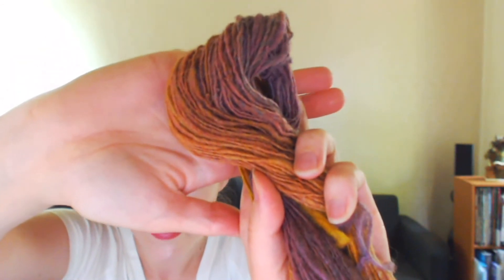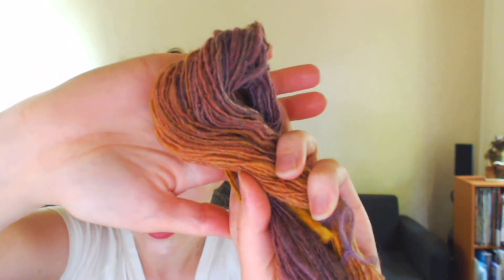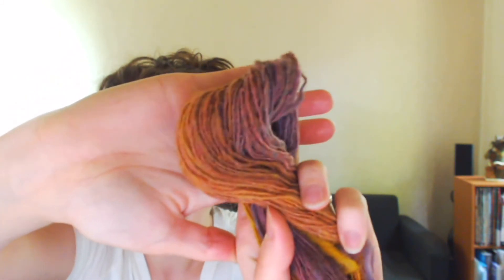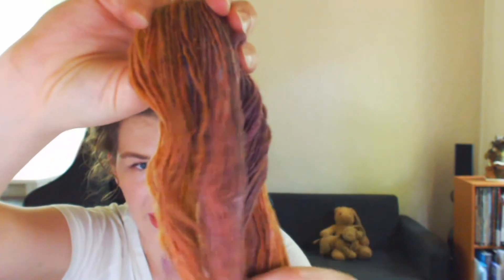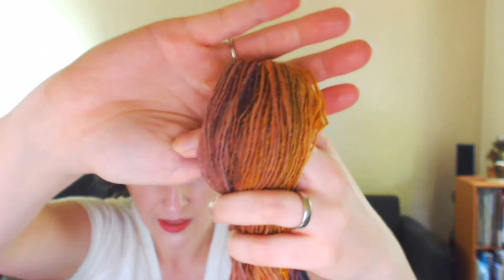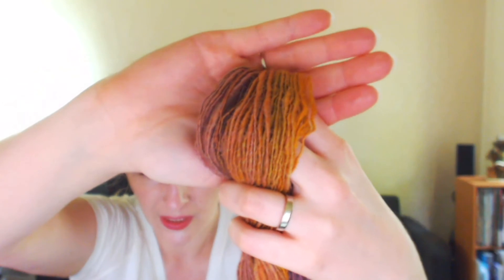Rescuing Fiber: Bad Dye Job - Episode 49 - Daily Vlog - Expertly Dyed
In this video, I talk about some recent fiber that I dyed which didn't turn out like I had imagined. When you first get started dyeing, or you're trying something new, you might end up with some fiber which is 'ugly'--so what do you do with it? Well, the mere fact of spinning can change its appearance and become beautiful again.

Or maybe you need to do something drastic. If it's a lighter color, you might overdye it (simply dye it again!), or you could blend the colors together. So, if you want to see a few tutorial videos discussing ways (and showing you ways, of course!) to transform a botched dyeing job into beautiful fiber you're dying to spin, post in the comments below so I know what you want to see! :D

I always take requests for future videos, and I do my best to produce them in a timely fashion. Don't see something and you want and want to know if I can make a video for you?

Bunny: Monty
Puppy: Socket